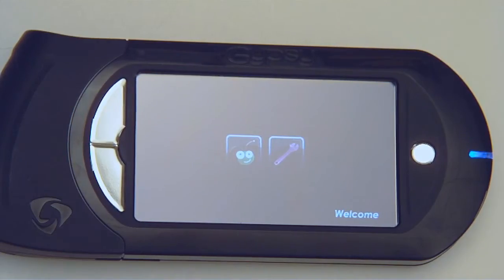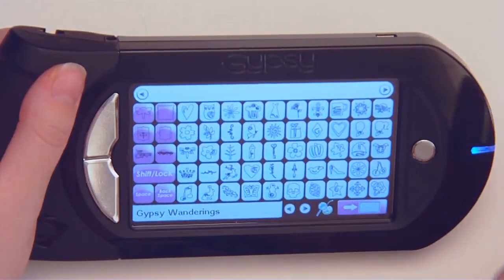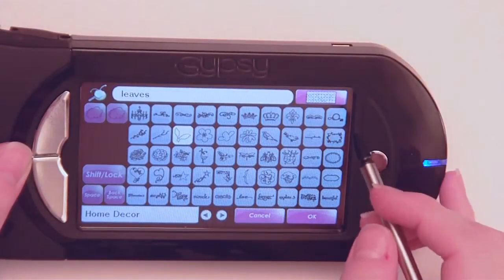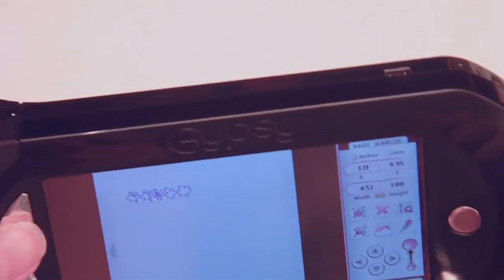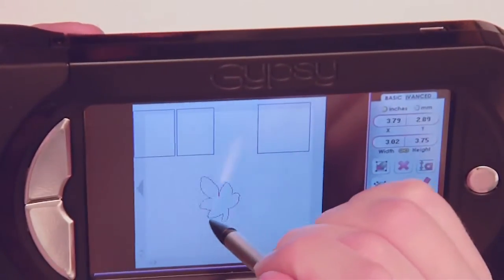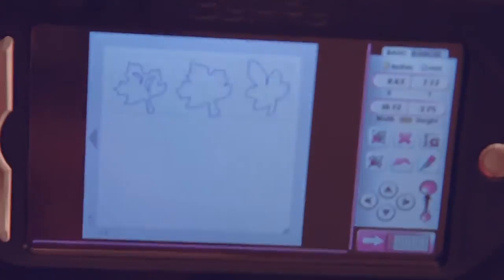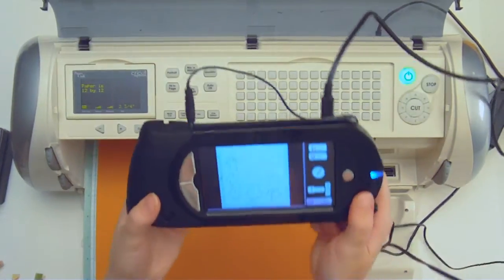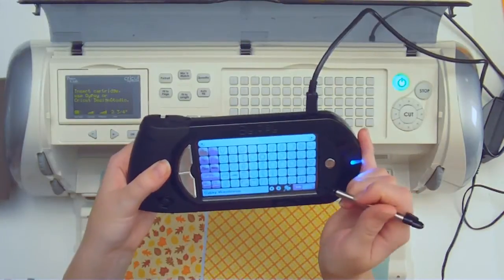Fall fun with The Gypsy by Provo Craft for the Cricut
This video shows a LOT of functions with your Gypsy and your Cricut Machine.  I used the Gypsy Wanderings Cartridge to make leaves for fall decor around my house - to watch all three part of the video